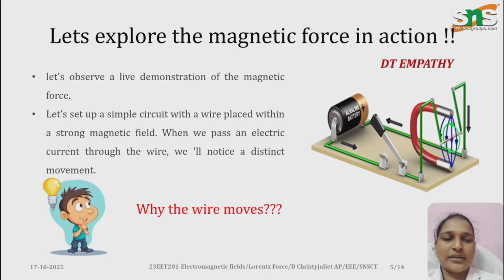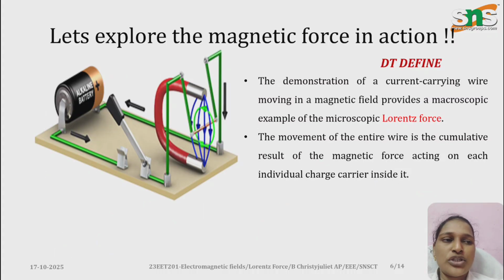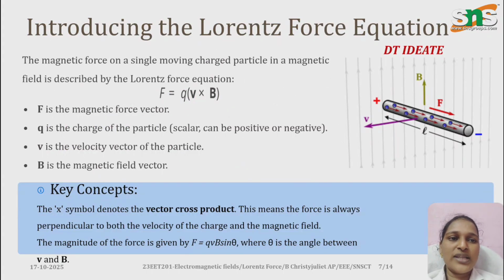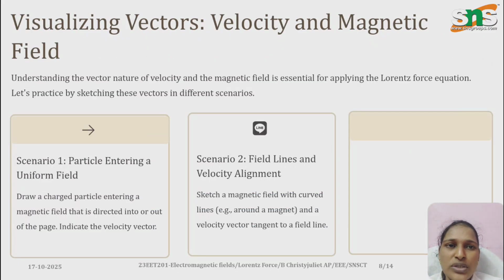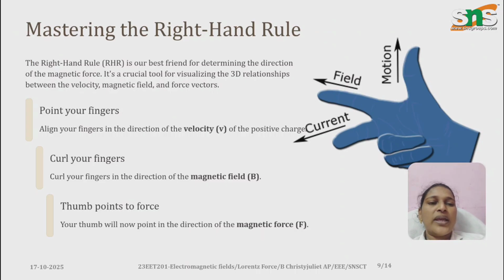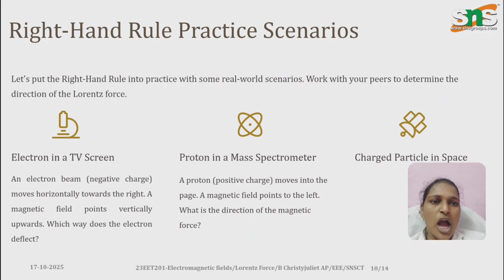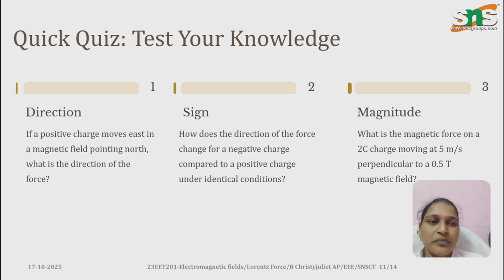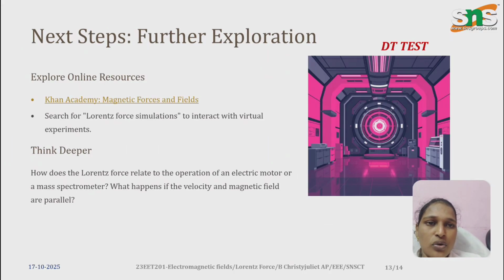3. LORENTZ FORCE | ELECTROMAGNETIC FIELDS | SNS INSTITUTIONS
Hi all...Ever wondered how charged particles dance in electromagnetic fields? Brace yourself as we dive deep into the captivating world of Lorentz Force! In this enlightening video, we break down the intricate concepts behind this fundamental principle of physics. Discover how electric and magnetic fields influence charged particles and why it's crucial for everything from electric motors to particle accelerators. With easy-to-understand visuals and real-world examples, you'll be fascinated by the power underlying our technology! ✨